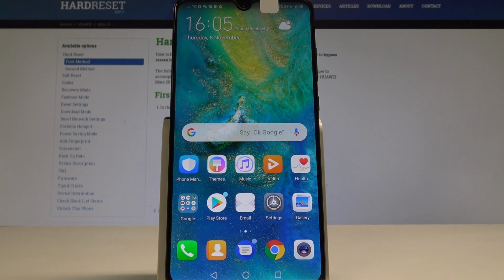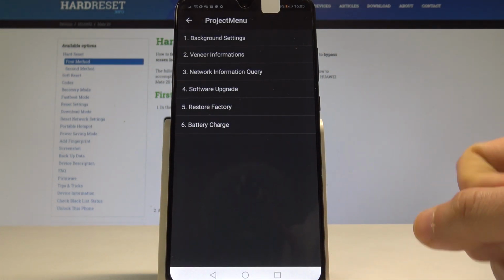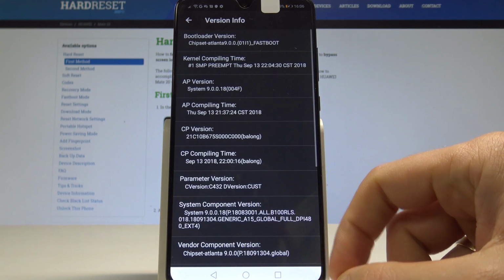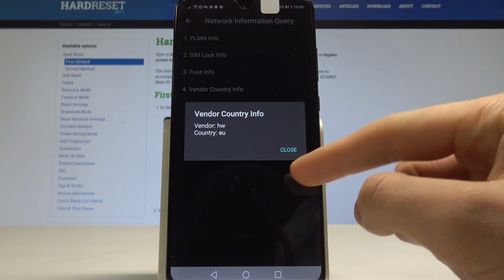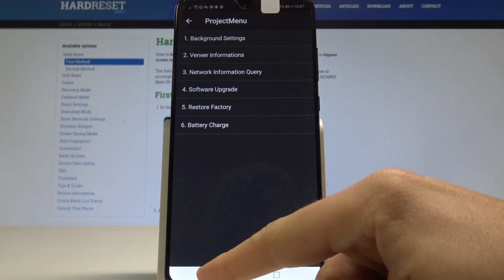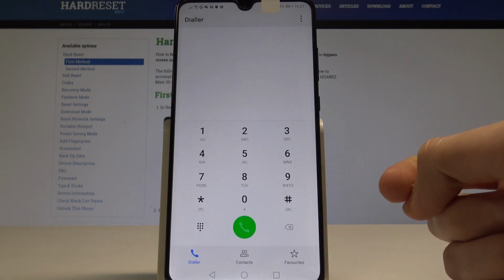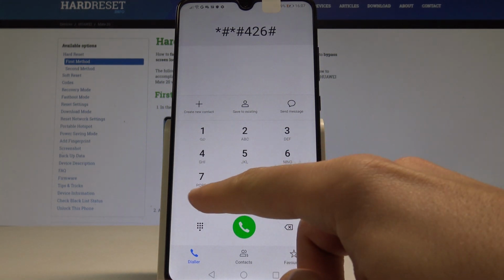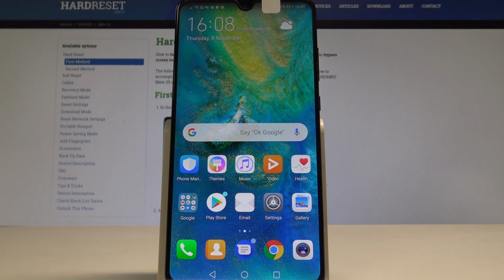Secret Codes HUAWEI Mate 20 - Hidden Mode / Advanced Options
The list of codes for HUAWEI Mate 20. Check out all secret codes that works on HUAWEI Mate 20. By using combination of signs you can get access to Project Menu and read hidden info about system and use advanced settings. By using secret codes you can also get access to Google Play service, About Info, Calendar Menu and IMEI Mode.

How to use secret codes on HUAWEI Mate 20? Which secret codes works on HUAWEI Mate 20? How to get access to hidden mode in HUAWEI Mate 20? How to read hidden info about HUAWEI Mate 20? How to open secret menu in HUAWEI Mate 20?